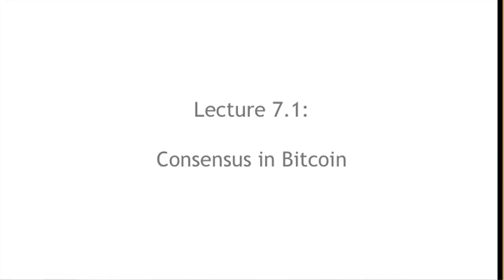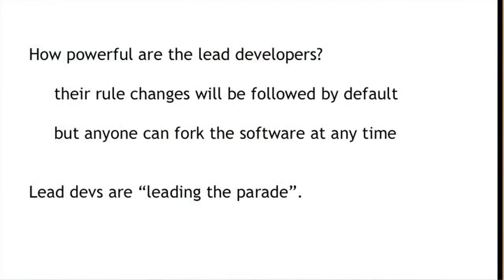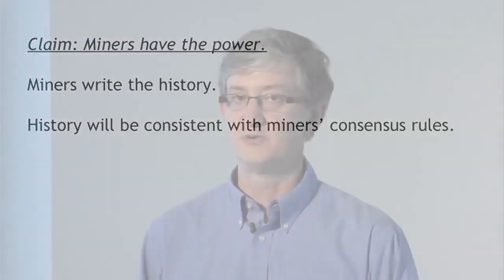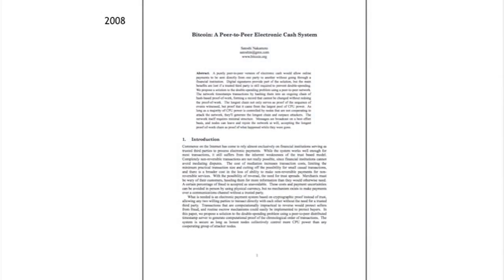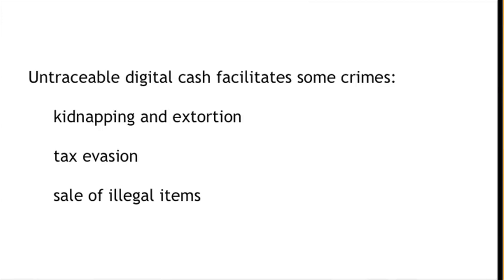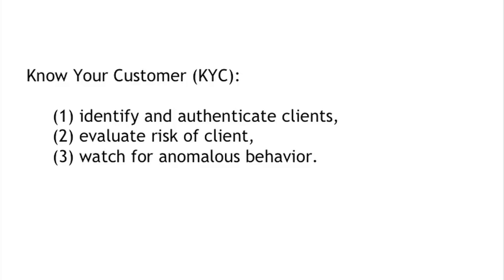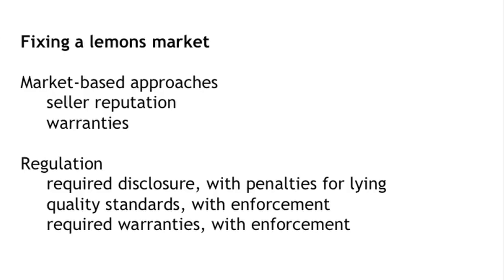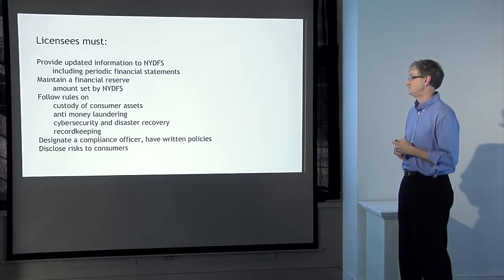Lecture 7 — Community, Politics, and Regulation